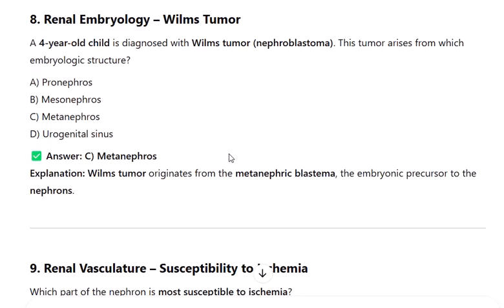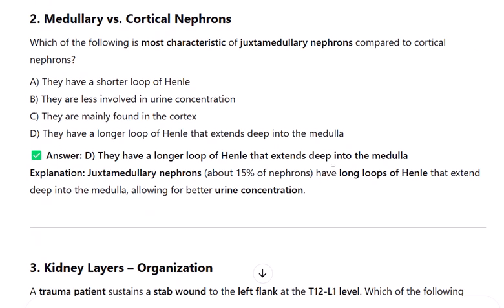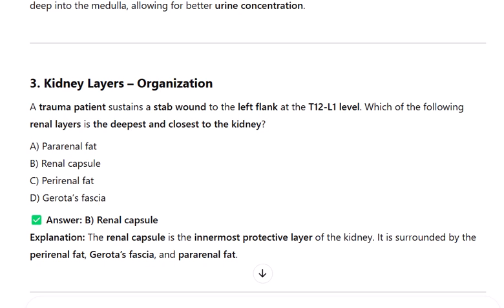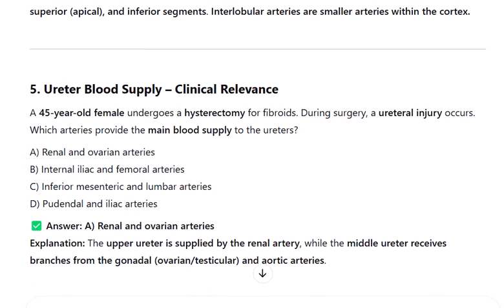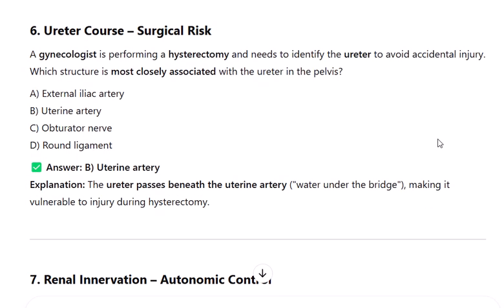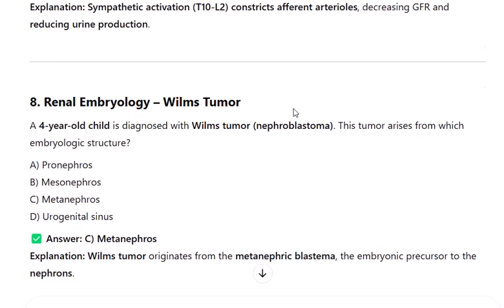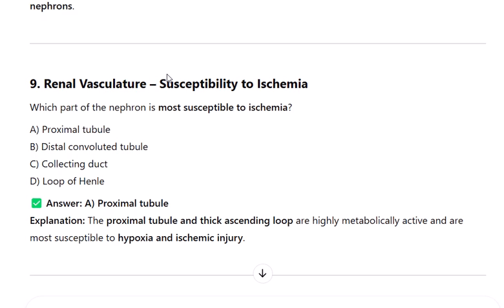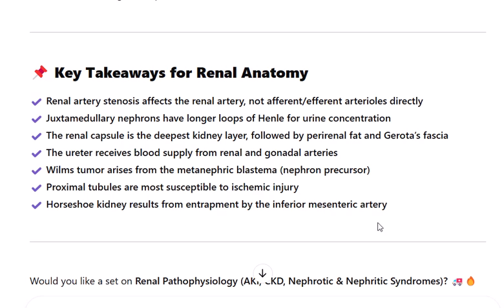46. 🔬 RENAL ANATOMY – CLINICAL VIGNETTES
📌 Key Takeaways for Renal Anatomy
✔️ Renal artery stenosis affects the renal artery, not afferent/efferent arterioles directly
✔️ Juxtamedullary nephrons have longer loops of Henle for urine concentration
✔️ The renal capsule is the deepest kidney layer, followed by perirenal fat and Gerota’s fascia
✔️ The ureter receives blood supply from renal and gonadal arteries
✔️ Wilms tumor arises from the metanephric blastema (nephron precursor)
✔️ Proximal tubules are most susceptible to ischemic injury
✔️ Horseshoe kidney results from entrapment by the inferior mesenteric artery